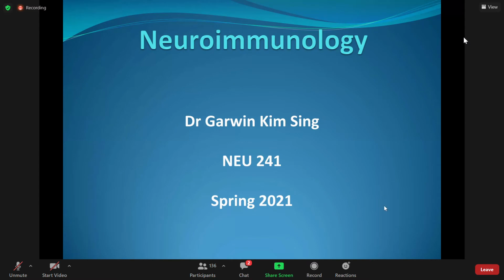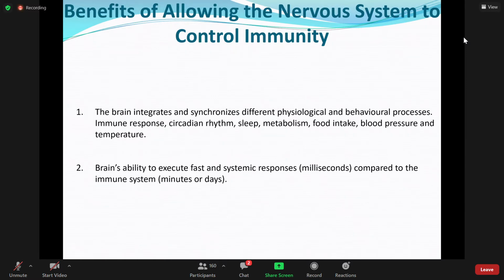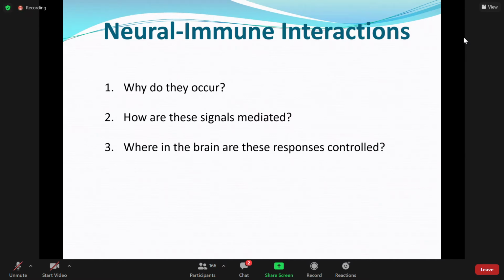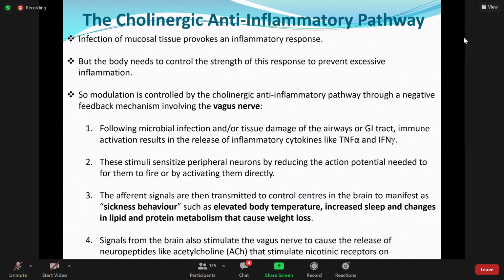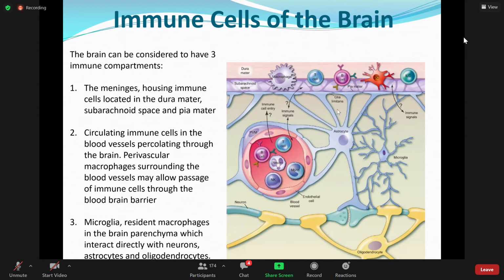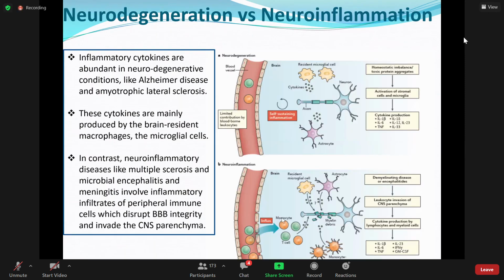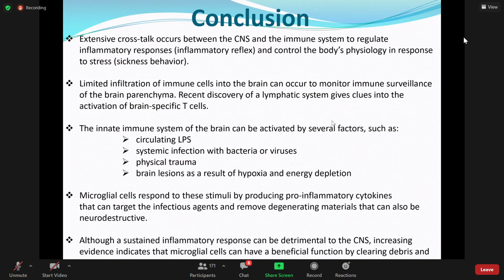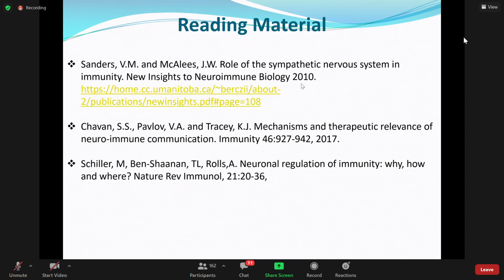Immunology L1- Neuroimmune Interactions -Dr.Garwin